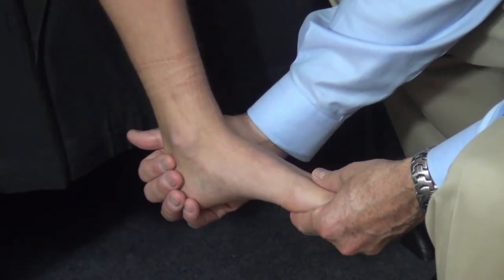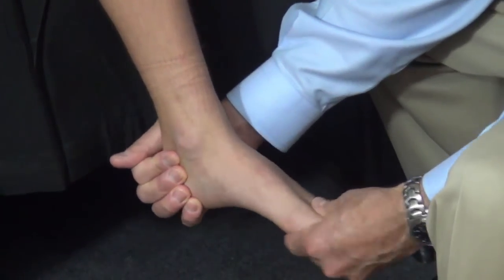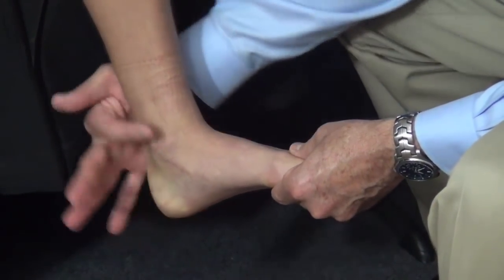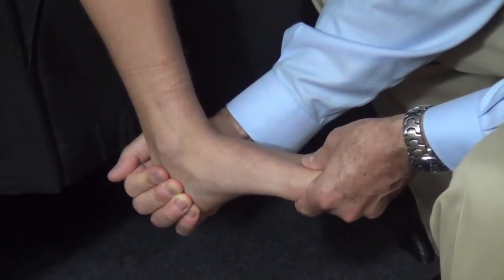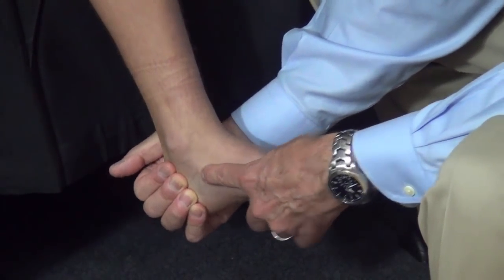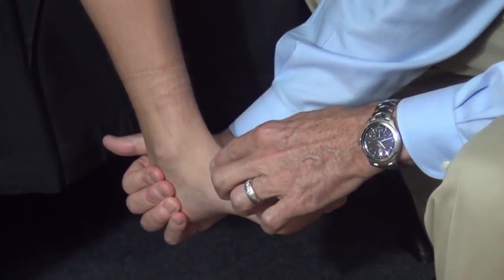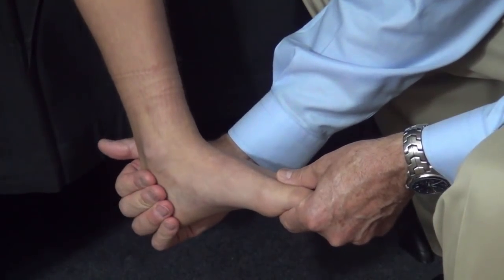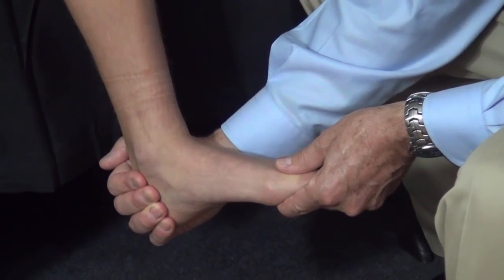Assessing Foot Flexibility: Part 01 (Intro & Subtalar Mobility)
In the first segment about assessing foot flexibility, Vince Mosca, MD quickly covers the basics of subtalar mobility.